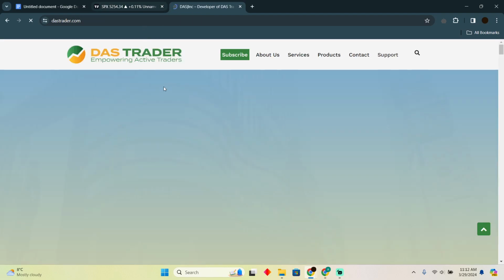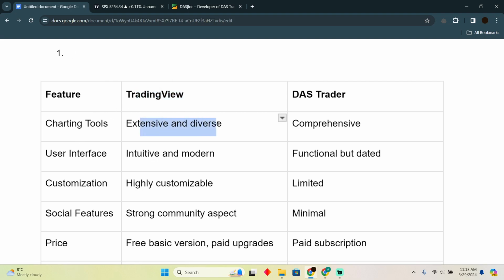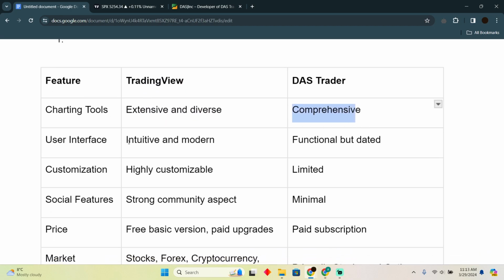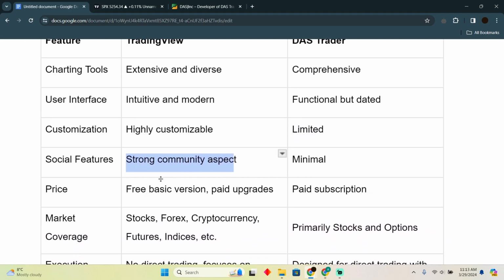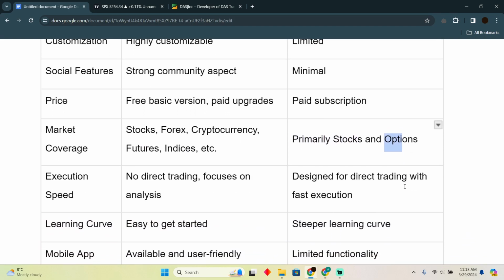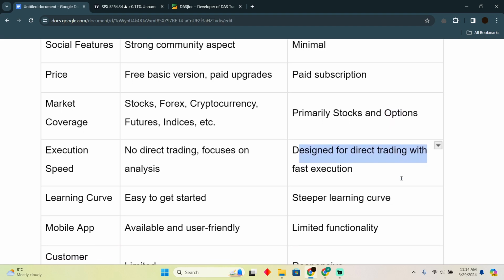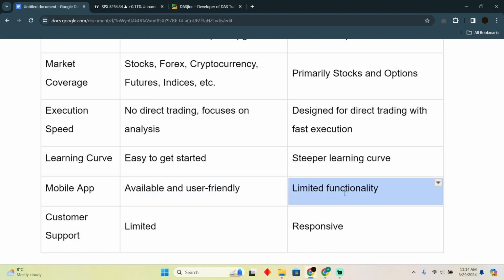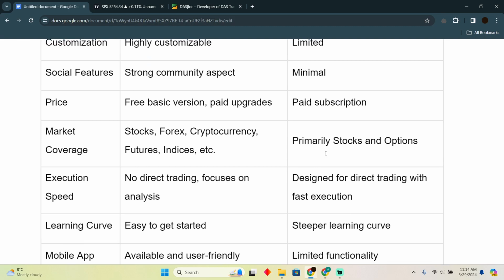TRADINGVIEW VS DAS TRADER WHICH IS BETTER (2024) FULL GUIDE